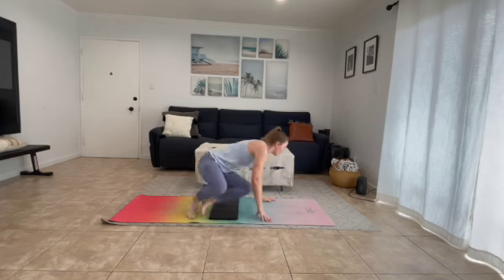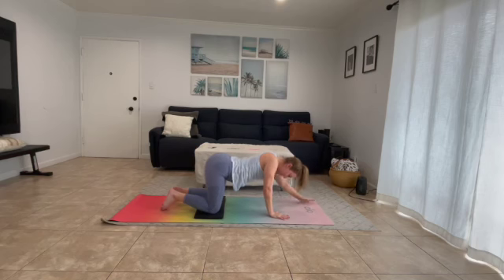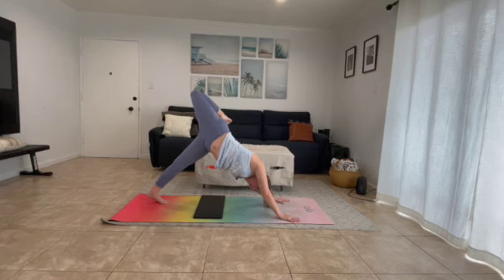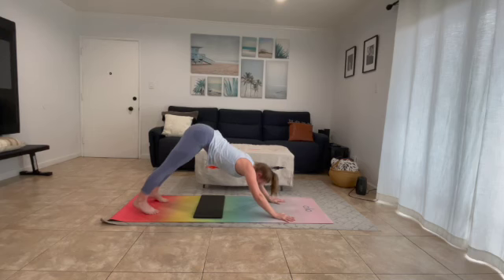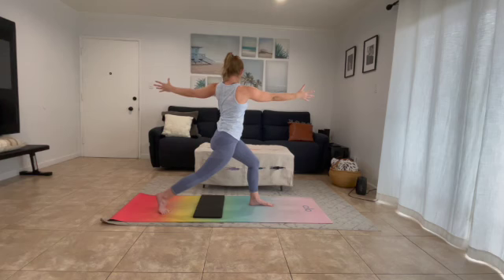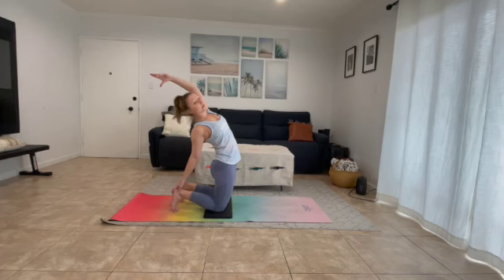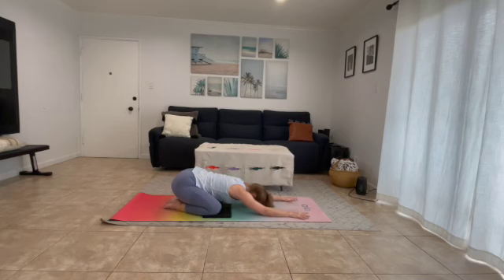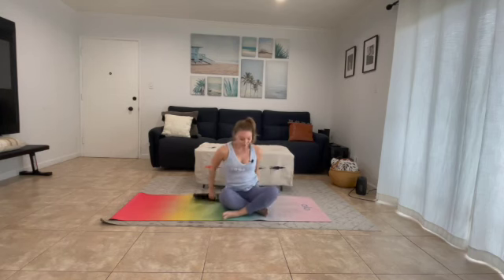HEART | Day 1 | 10 Days of Heart Opening & Energizing Yoga Flows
In this class, you'll flow through:

Cobra, upward facing dog
Low lunge, and build some heat in the legs with high lunge holds
Fly into warrior 3 with a heart opening emphasis
Practice Camel pose progression towards the end of class.

Don't forgot to download your 10 Days of Heart Healthy Recipes Meal Guide here: